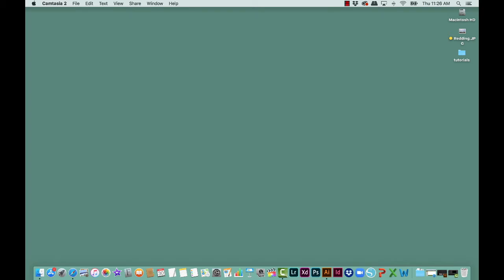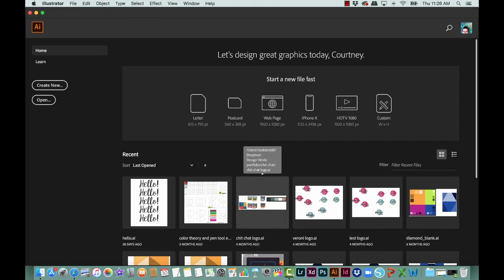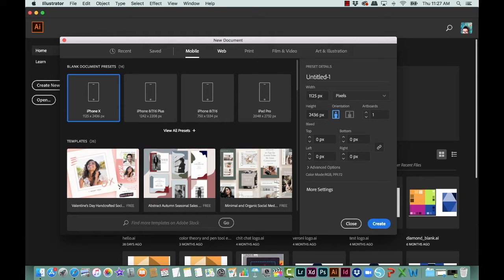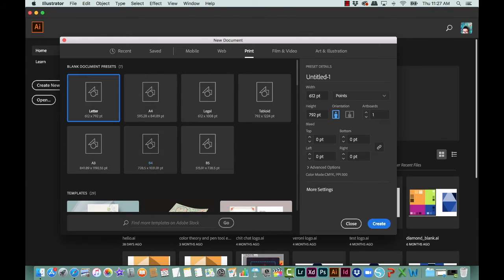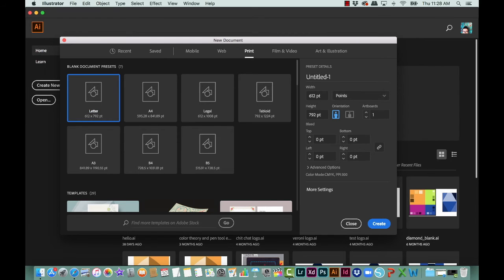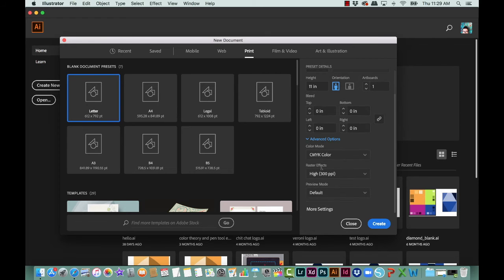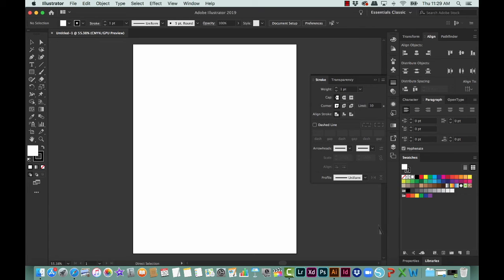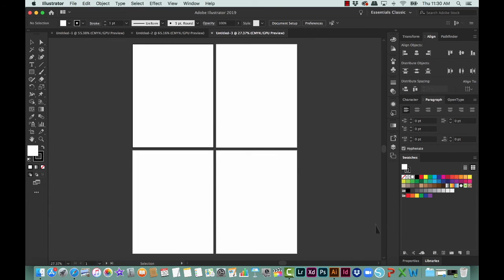Illustrator File Set up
Tutorial: how to set up a new document in Illustrator